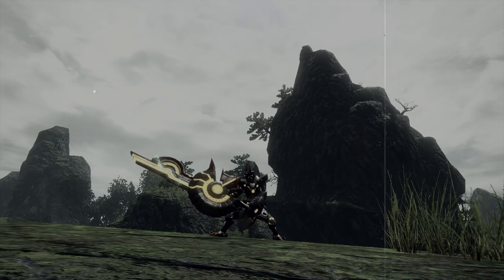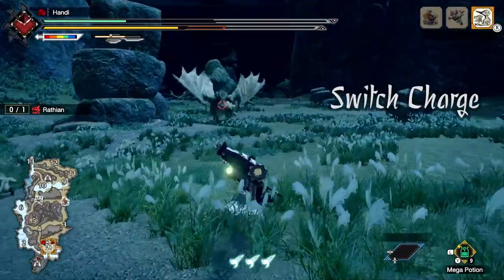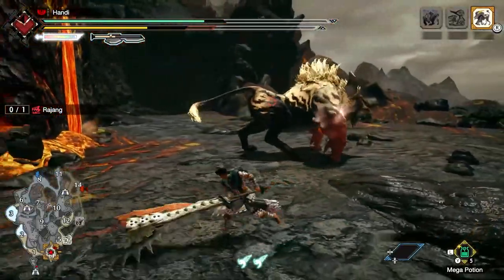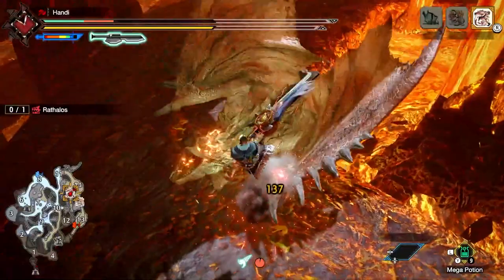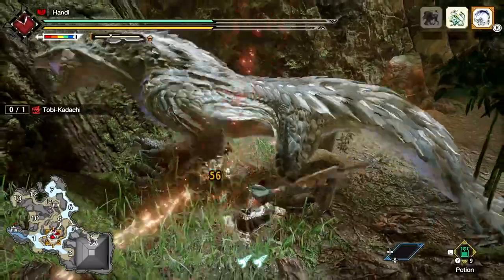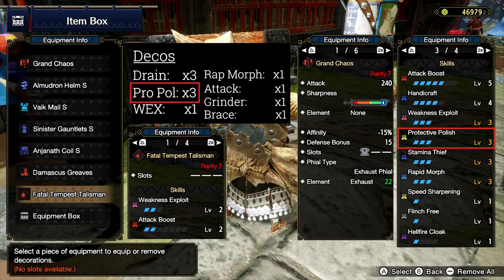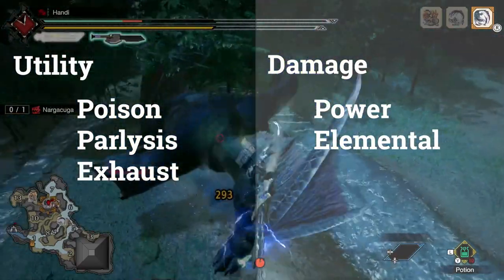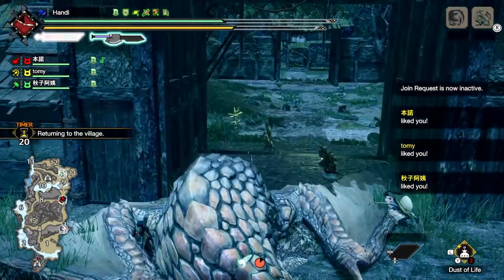Monster Hunter Rise: Why I Love Switch Axe | The Rapid Morphing Monster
The Switch Axe in Rise is highly underrated and can eviscerate monsters with ease.